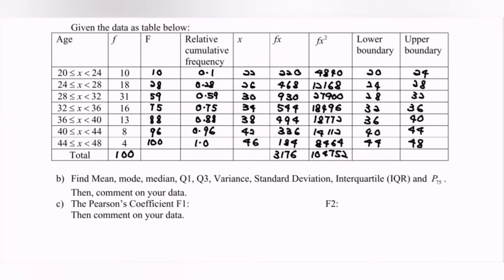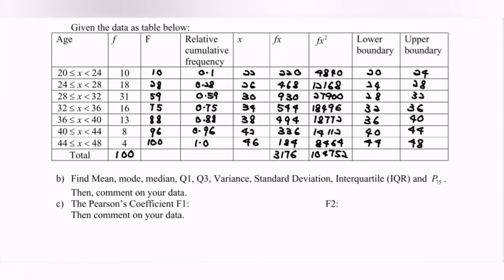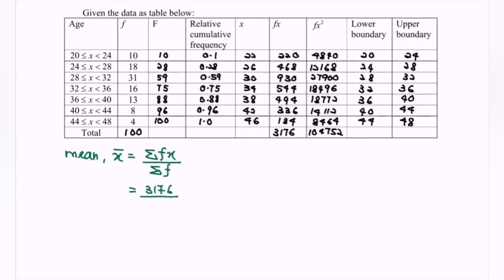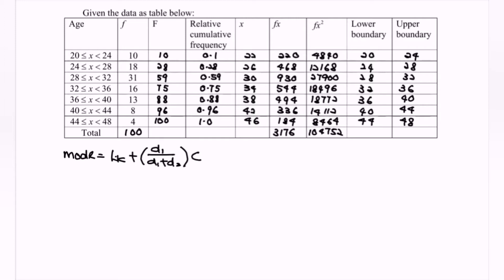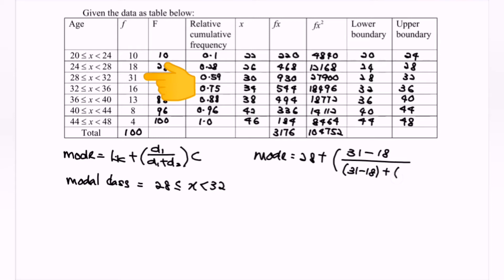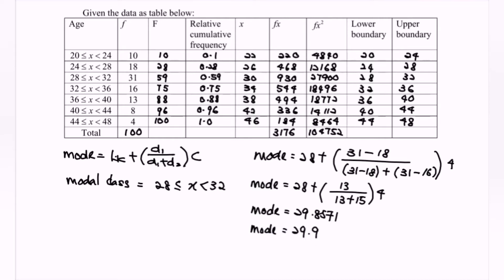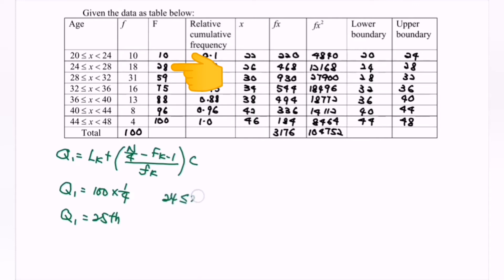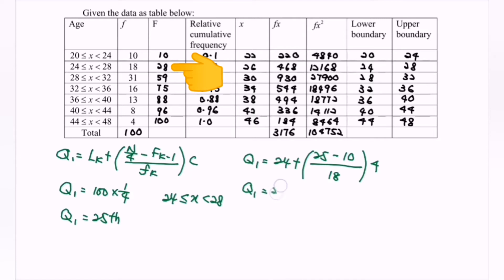E2 Data Descriptive Grouped Data - class boundaries